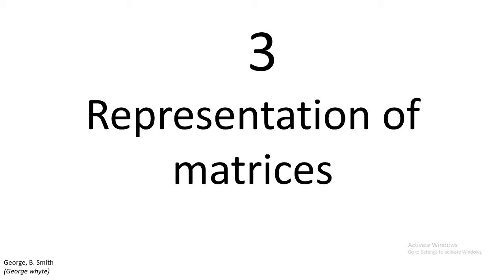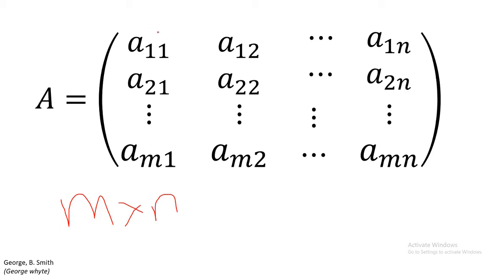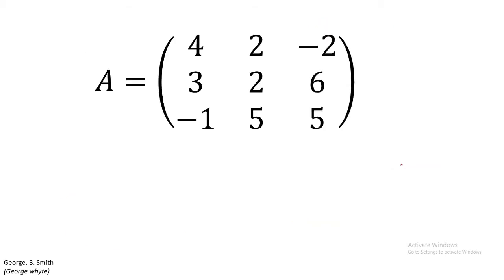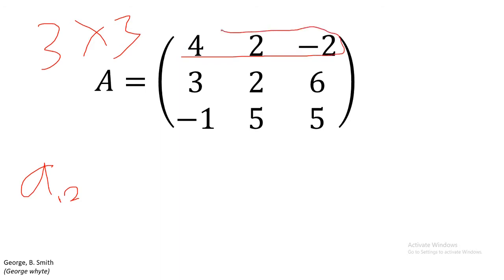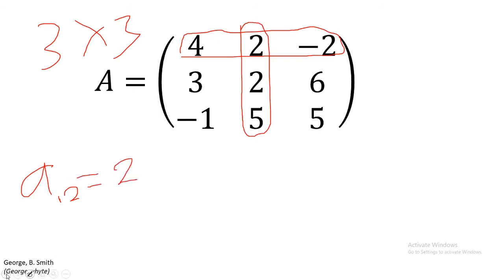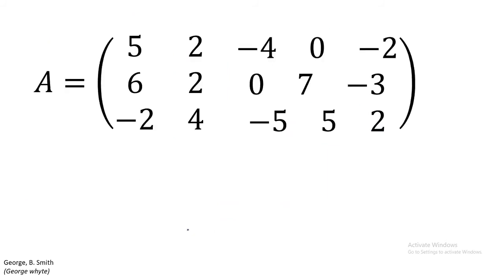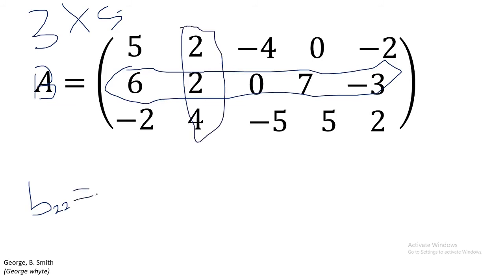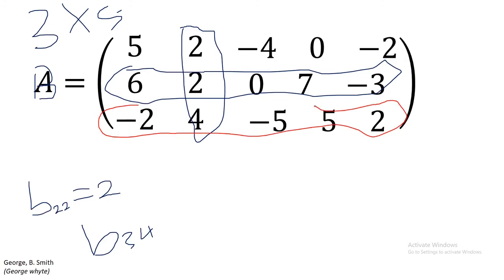1.4 Linear Algebra with python/Numpy. Matrices and Determinant-Matrix representation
In this video, we shall be considering the general representation of a matrix and it's element. Understanding this helps in studying other concepts that are forthcoming. This is a shot video, so enjoy it and have fun.